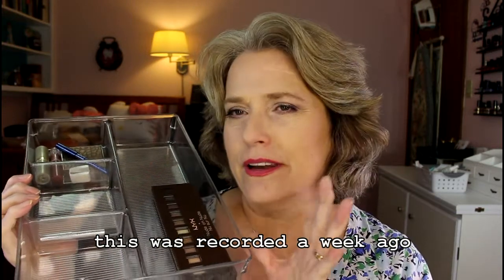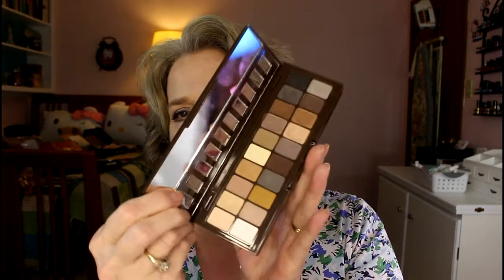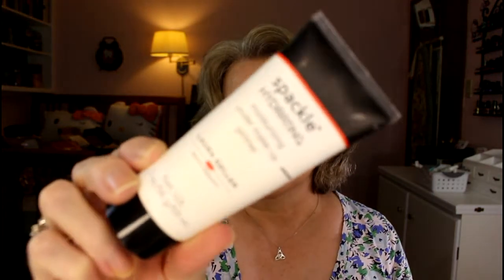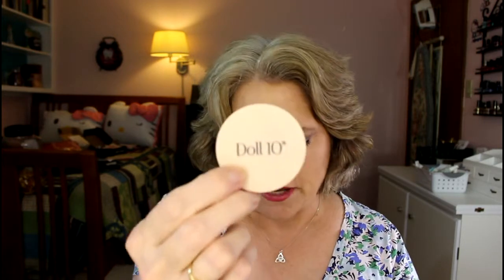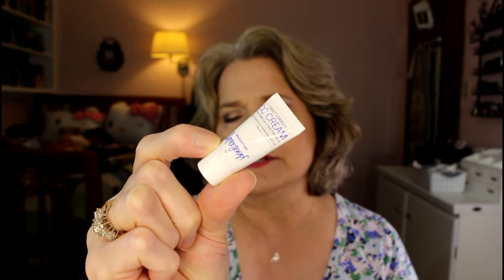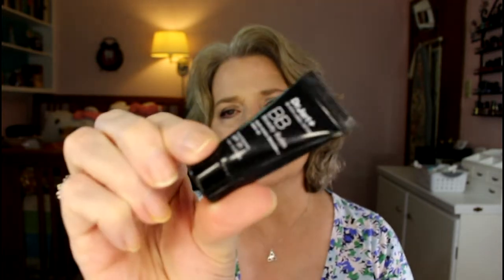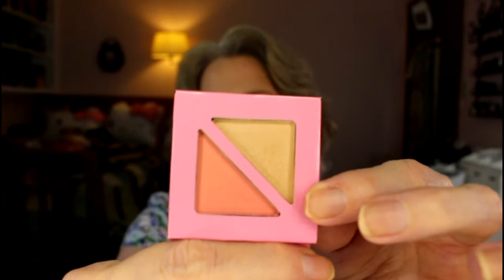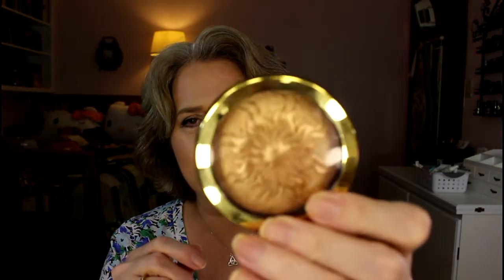Weekly Makeup Basket ~ Shop My Stash #16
Welcome to a new installment of my weekly makeup basket. I have actually been using these products for nearly two weeks and two of them landed in my favorites.

I'll be back with reviews for everything in this basket soon, and to pick other items to use.

Unless otherwise stated in my video or description above, this product was purchased by me and I am not compensated for the review.  I promise you that you will always get my full and honest opinion, even if I am sent a product for free. Honesty with my viewers is my main priority.

I use MagicLinks for all my ready-to-shop product links.

Marketing: I’m PR friendly and would be delighted to try your products. Sending me a product does no guarantee that it will appear on my channel.  Cruelty free products are preferred.